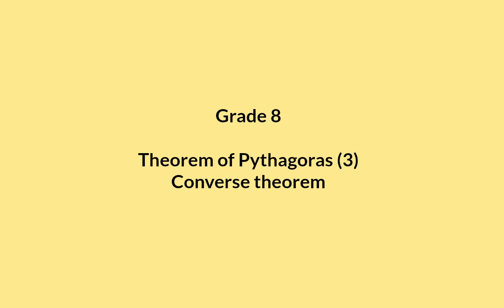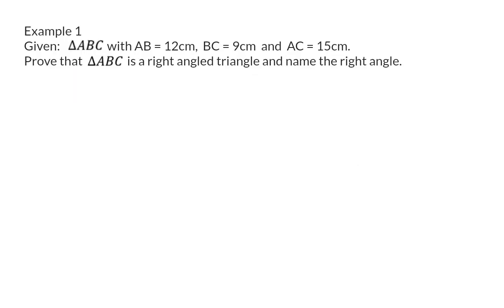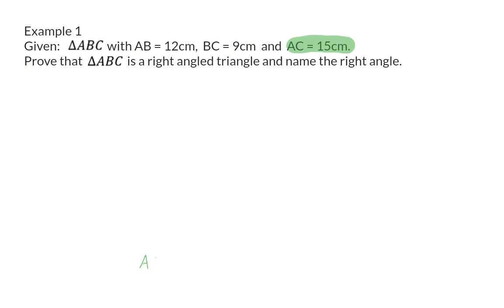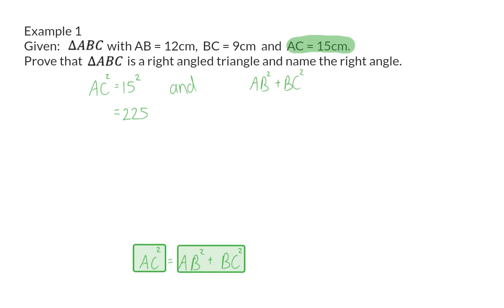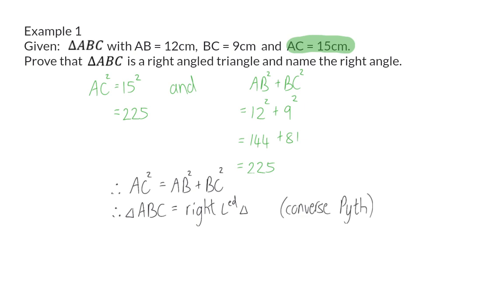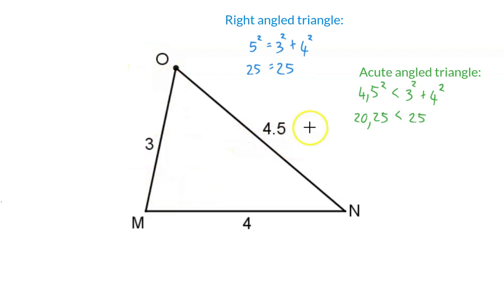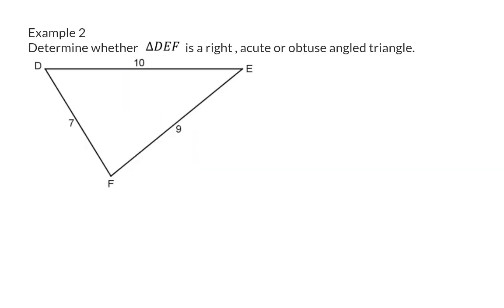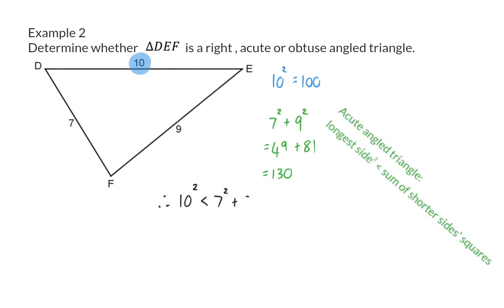03 Converse theorem of Pythagoras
Theorem of Pythagoras 8